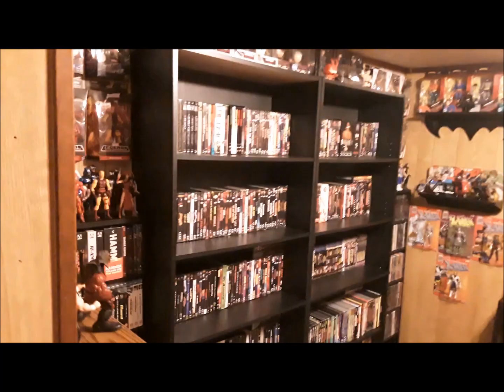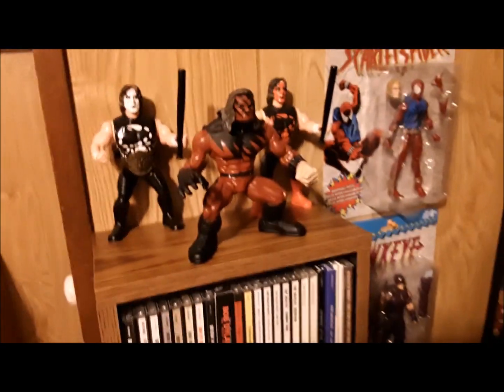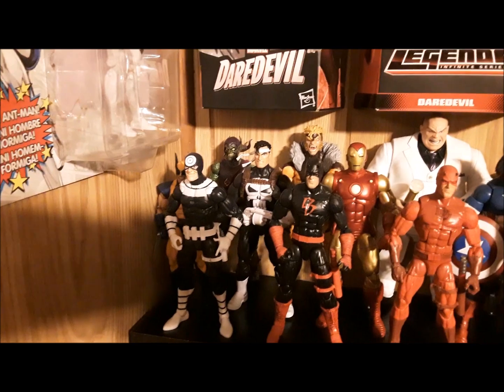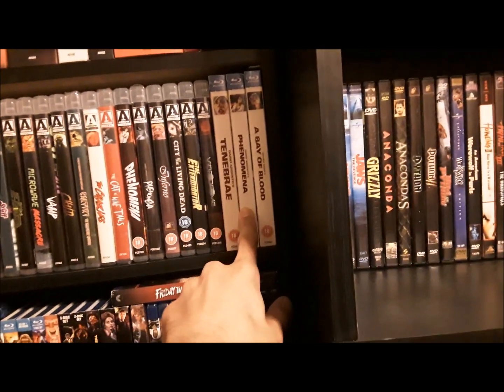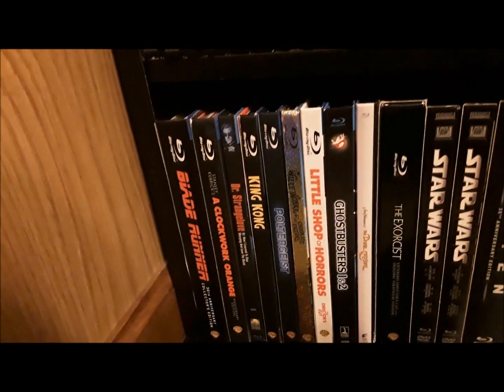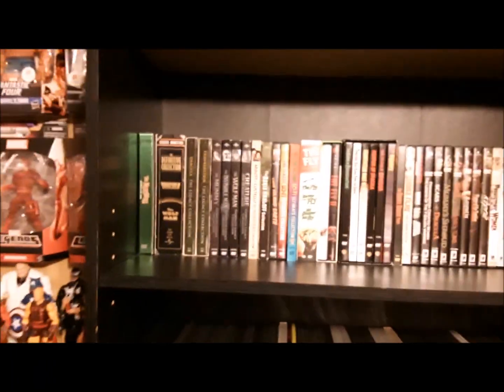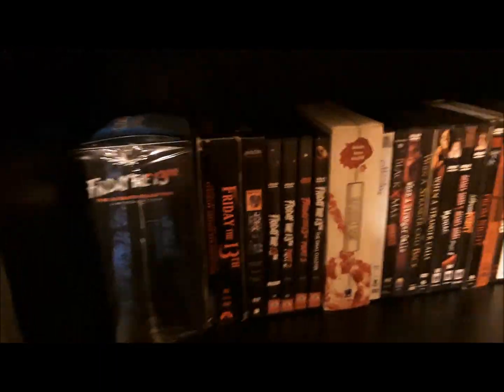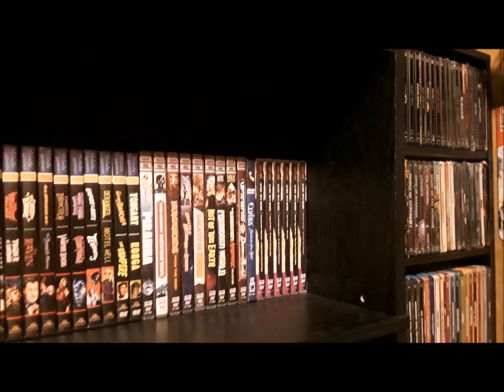DRGONZOOBOOGIE - Room and Collection Tour 2019 (Part One)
Me showing my entire collection, part one.
Horror Movies, Steelbooks, Actions Figures and More!